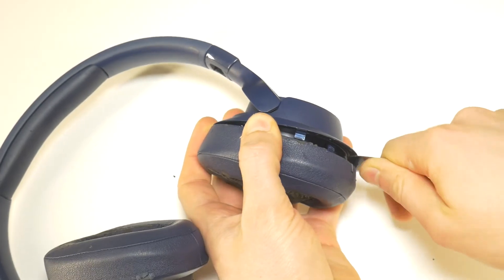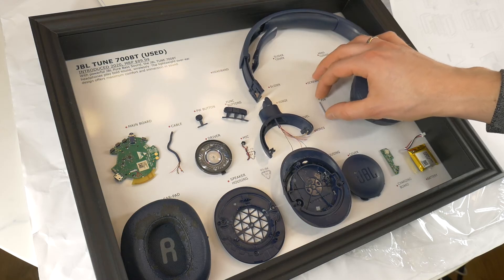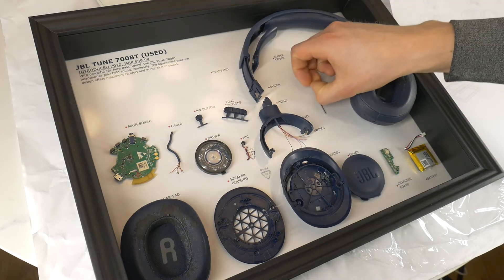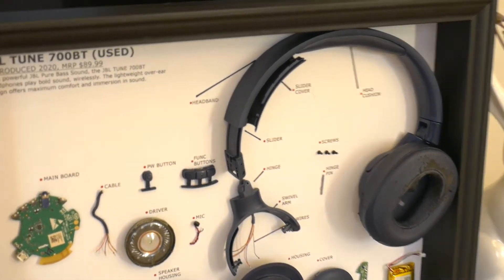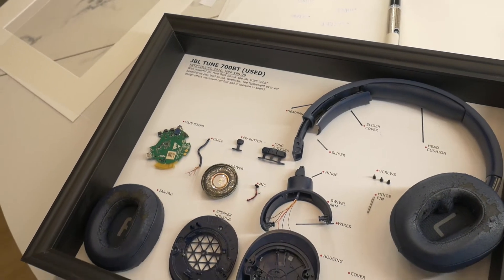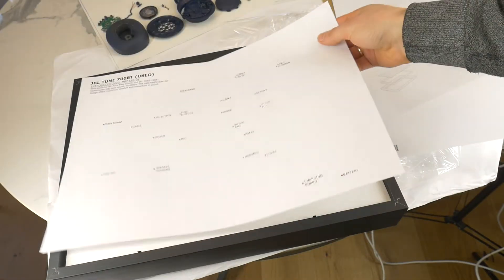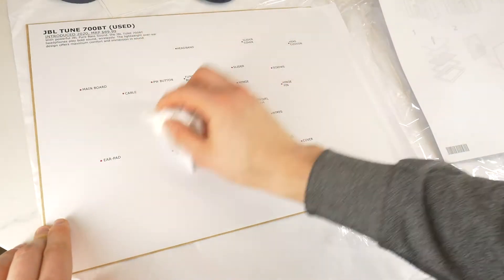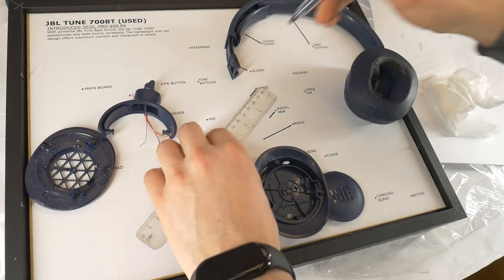Look inside JBL Bluetooth Headphones - Disassembly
Look inside JBL Tune 700BT used wireless bluetooth headphones - full disassembly. In this video also show how to remove ear pad cushions and battery. These over ear codless headphones give excellent price/performance and it cost just about 89.99$. Introduced 2020. With powerful JBL Pure Bass Sound, the JBL TUNE 700BT headphones play bold sound, wirelessly. The lightweight over-ear design offers maximum comfort and immersion in sound.

In this video you find out headphone parts like:
- headband
- headband cushion
- ear cup
- ear pad cushions
- battery
- slider covers
- hinge and hinge pins
- hnge cover
- speaker housing
- buttons
- slider
- screws
- speaker driver
- main board

Hазвание видео: ЧТО ВНУТРИ Беспроводные наушники JBL Tune 700 BT
🇱🇻 Video nosaukums: izjaukšana ar paskatīšanos iekšā JBL tune 700bt austiņām
🇩🇪 Video-Titel: Inhalt des JBL Tune 700 BT BT Wireless Kopfhörers

Video chapters:
0:00 Look inside JBL TUNE Bluetooth Headphones
0:10 Framed Bluetooth headphones artwork
0:35 JBL Tune 700BT disassembly